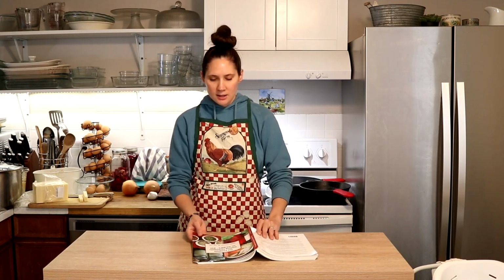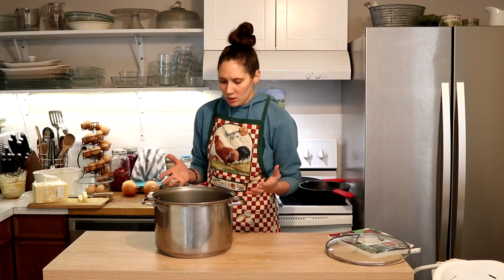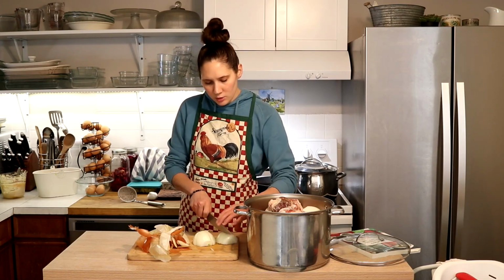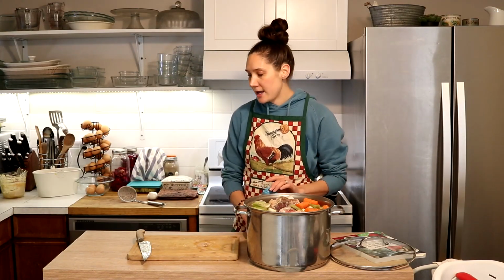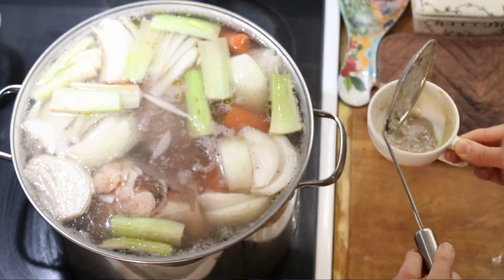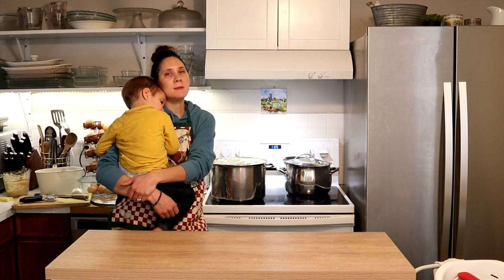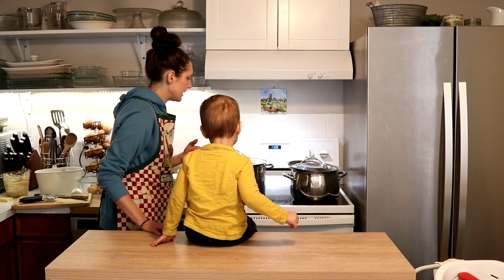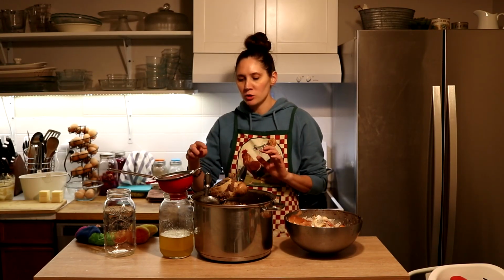Beef Meat Stock Recipe | Bumblebee Apothecary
BEEF MEAT STOCK RECIPE
⬇⬇⬇Click “SHOW MORE“ for more info⬇⬇⬇
Learn how to make beef meat stock the right way for the GAPS diet. I'm also sharing a handy tip on how to make "low meat" meat stock for when you need meat stock but not so much meat.

🐝 Get lots more GAPS diet resources on the Bumblebee Apothecary Blog

🐝 Get GAPS to Go, My 30 Day Meal Plan for the GAPS Intro Diet with Video Guides for Following Intro

🐝 FREE Masterclass: How to Start the GAPS Diet with More Confidence and Less Confusion

🐝 SHOP THIS VIDEO:
"Gut and Physiology Syndrome" by Dr. Natasha Campbell-McBride
"Gut and Psychology Syndrome" by Dr. Natasha Campbell-McBride
“GAPS, Stage by Stage, with Recipes” by Becky Plotner

-Marisa 🐝

GAPS™ and Gut and Psychology Syndrome™ are the trademark and copyright of Dr. Natasha Campbell-McBride.